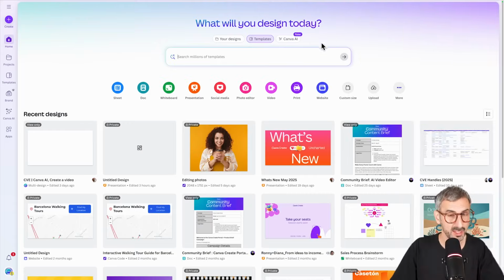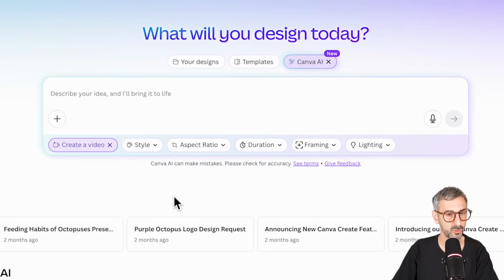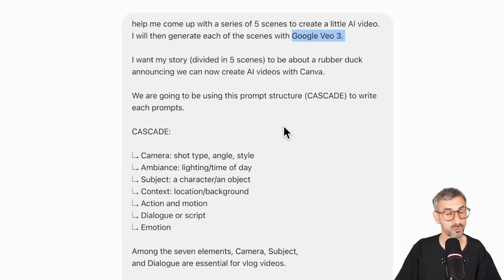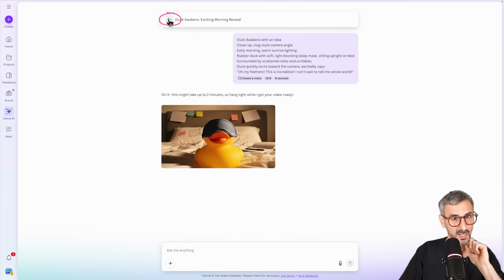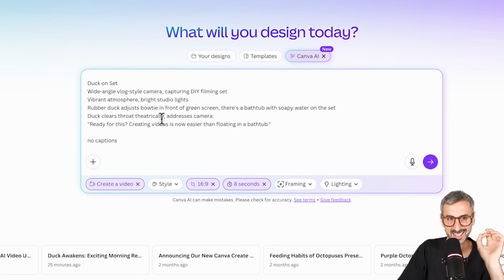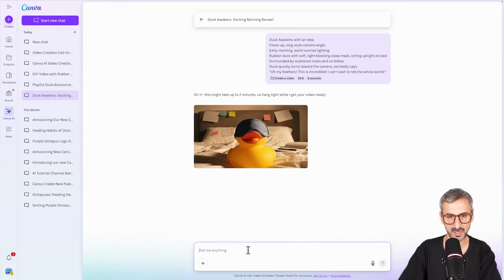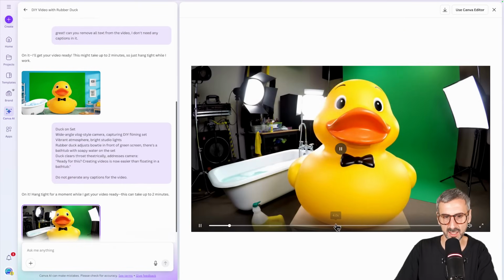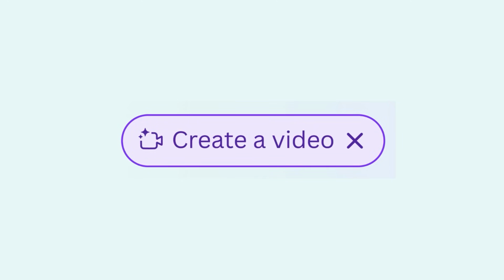Veo 3 Now in Canva! Instant Cinematic AI Videos with Sound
Google’s latest AI video tool, Veo3, the most powerful around today, is now available right inside Canva! In this step-by-step tutorial, I’ll show you exactly where to find it, how to use it, and how to write better prompts to get beautiful results. I’ll also share a live demo so you can see how Veo3 works in action, plus a pro tip from expert Tianyu to help you get better videos, faster.

🕒 *VIDEO CHAPTERS *
00:00 Intro
00:49 Why Canva chose Veo3 over other AI video models
01:34 How to access Veo3 inside Canva (step-by-step)
08:20 Good AI videos require... Effective video prompts (Tianyu’s prompt explained)
10:35 Using ChatGPT to build a storyboard with Veo3 prompts
12:58 First video demo result + evaluating the AI’s output
20:21 Final scene + call to action: the duck’s splashy message
27:10 Let's assemble the Full video in Canva + final thoughts & verdict